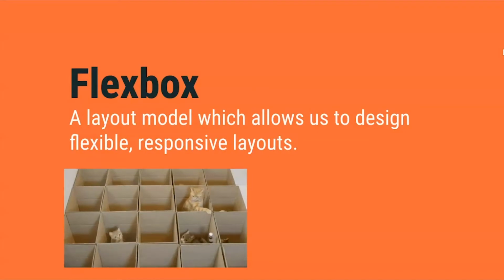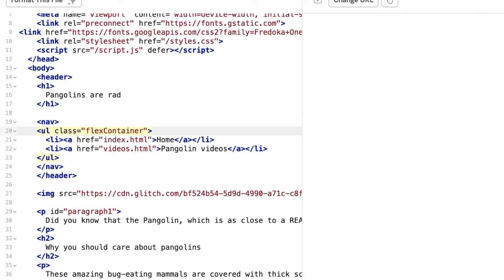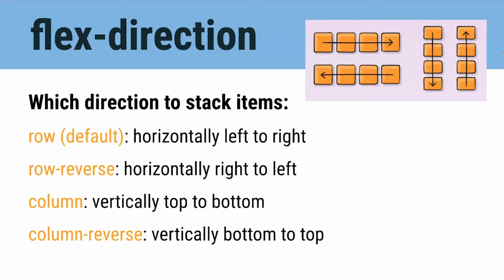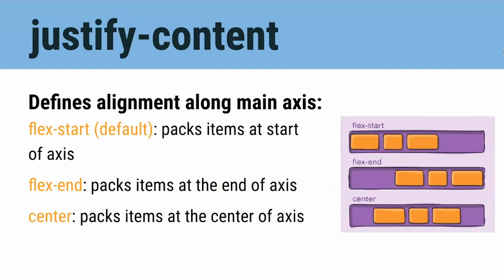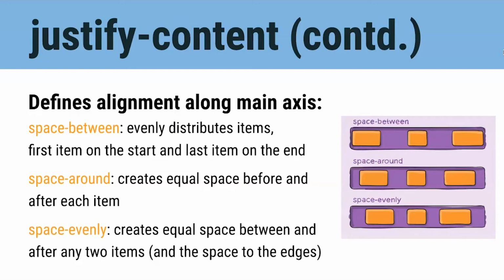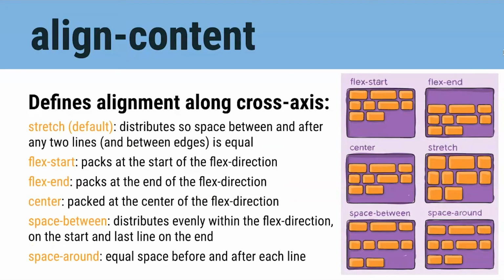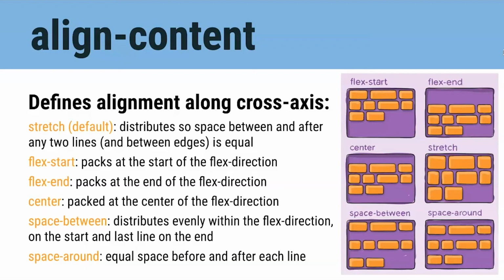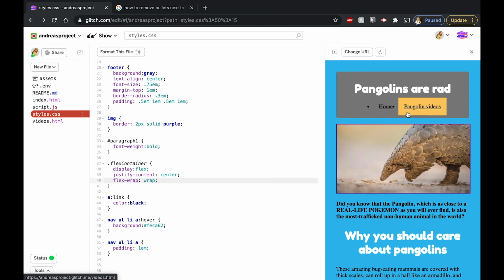DevCamp 3-3 (week three, video three)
This is video three of week three of DevCamp, Denver Public Library's web development camp, produced by DPL's ideaLABs. Week three gets us into more advanced CSS. This was designed for use by folks registered for DevCamp, but anyone is welcome to follow along.

These videos are made with the idea that you make along with us. We're using Glitch